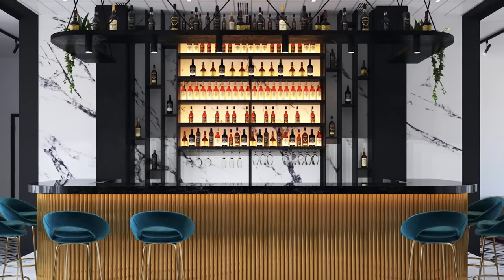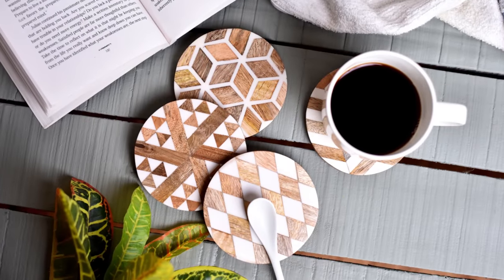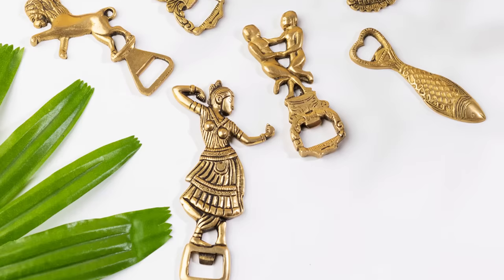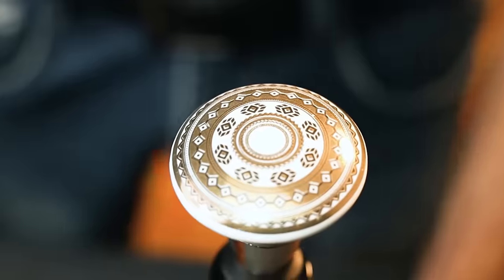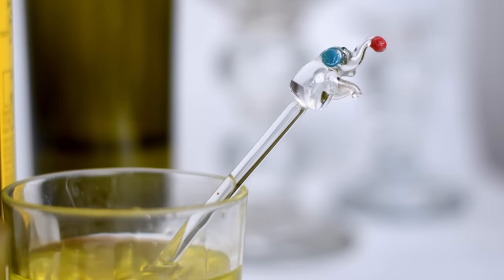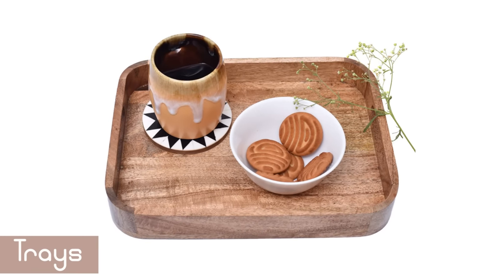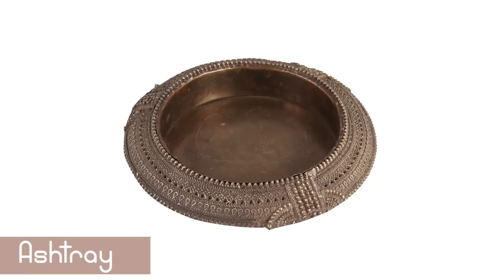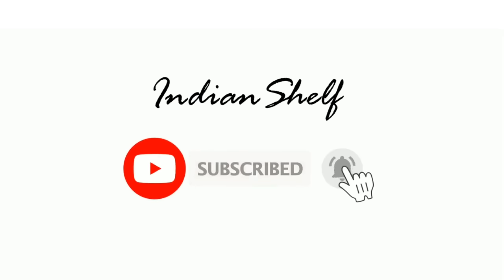Home Bar Decor And Organisation Ideas | MUST HAVE Products To Set Up Your Bar At Home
Let's talk about all the products required for your home bar decor and organisation!

Delhi-Store